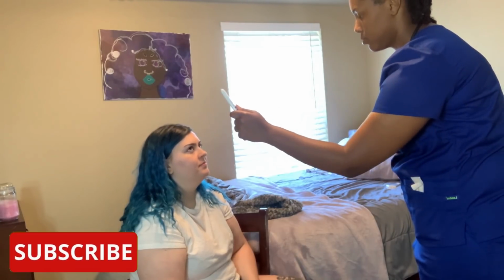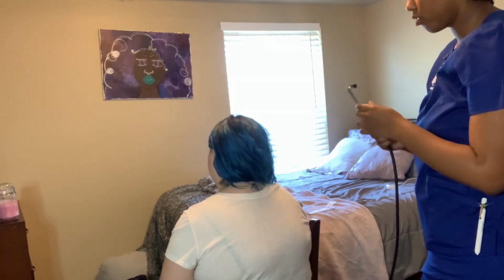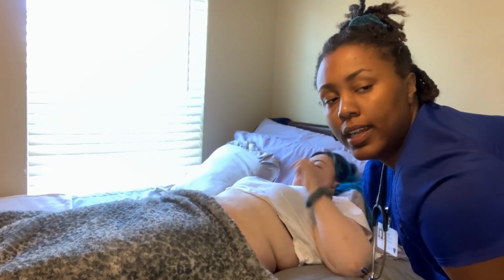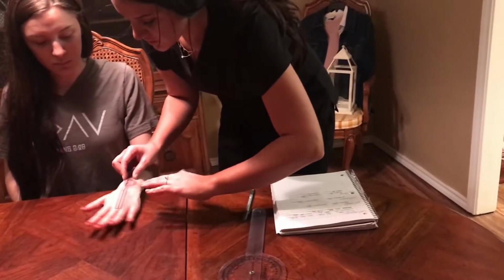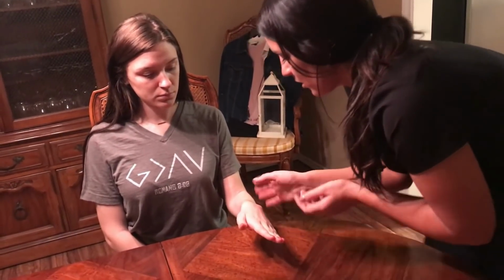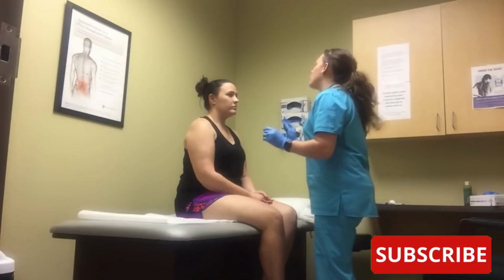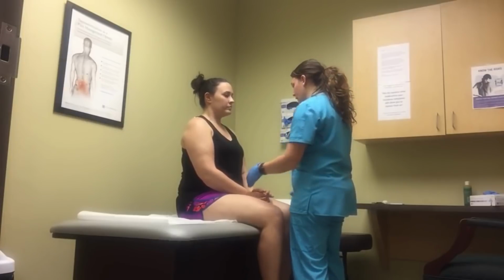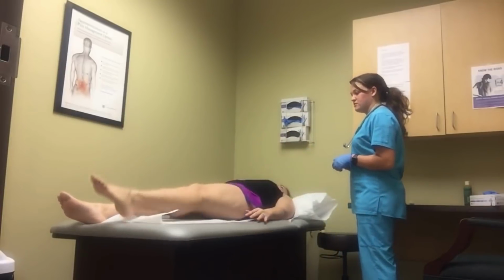Uintentional ASMR. Medical Assessments Part 33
Unintentional ASMR for relaxation and entertainment. 3 Medical assessments. Peace to all